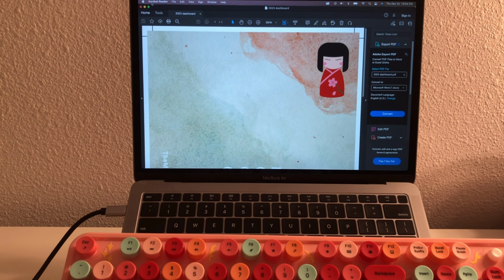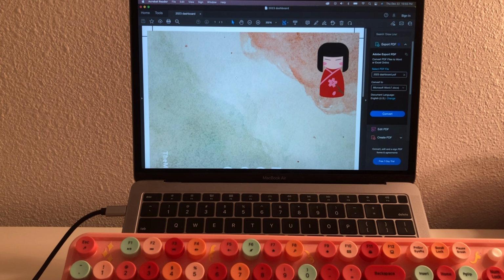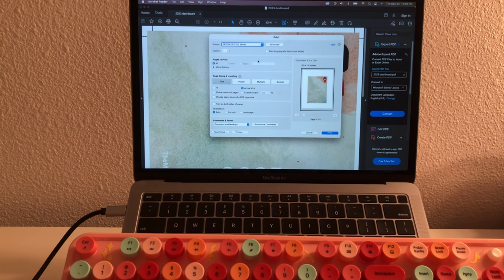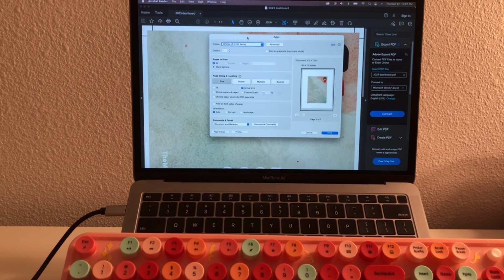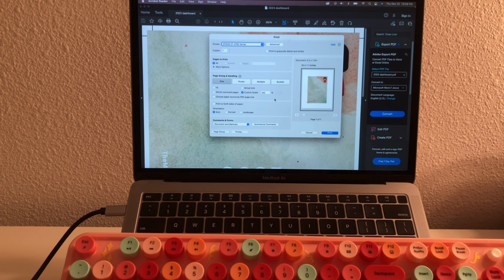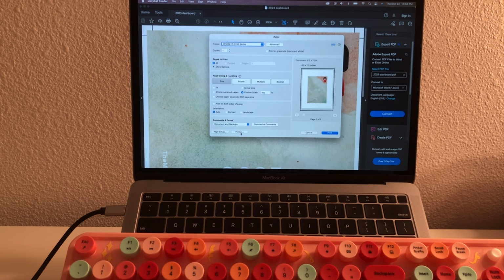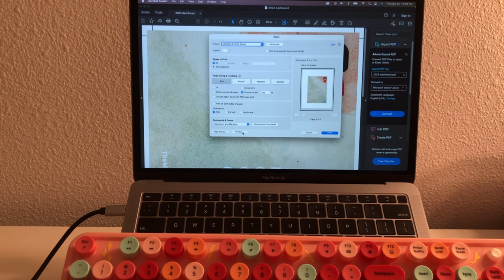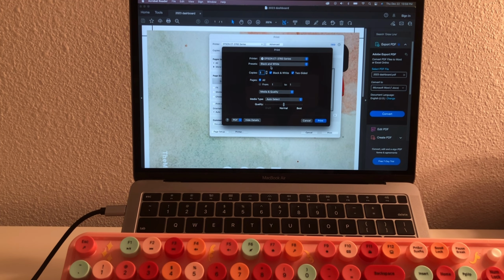How To Print Planner Dashboard Inserts | Personal Wide Rings Deco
Click me for Links ❤️

Supplies Mentioned

Epson Eco Tank 3760
Moterm PW Planner
Cardstock Paper 65 lb or 100 lb
Hole Punch
Fiskars Paper Cutter